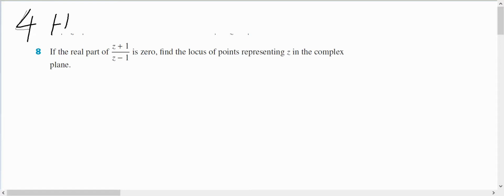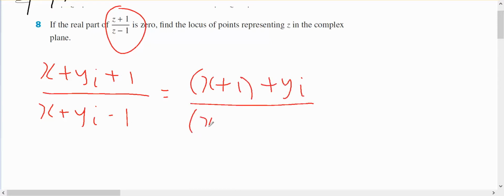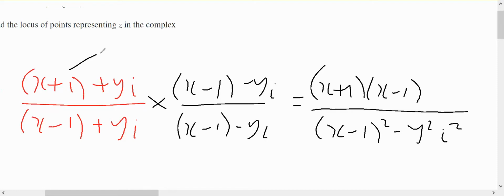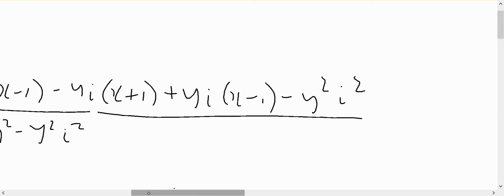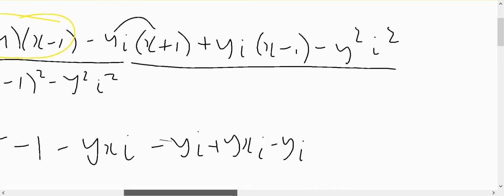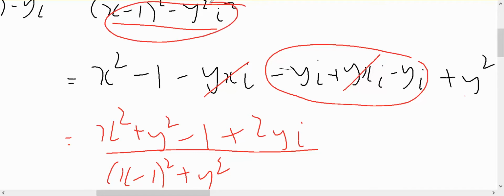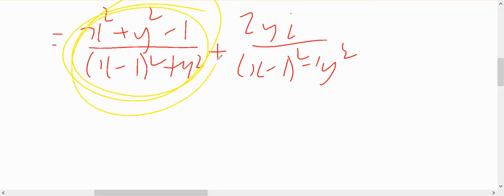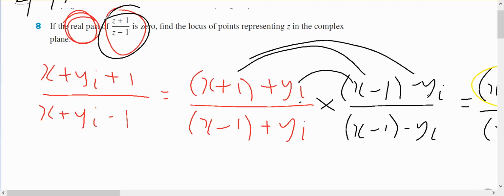sm34 4H no 8